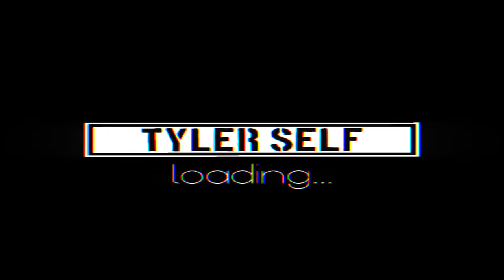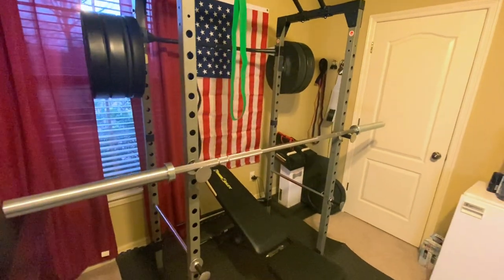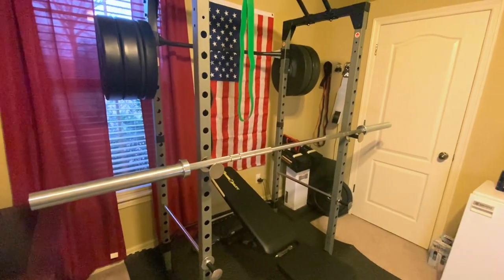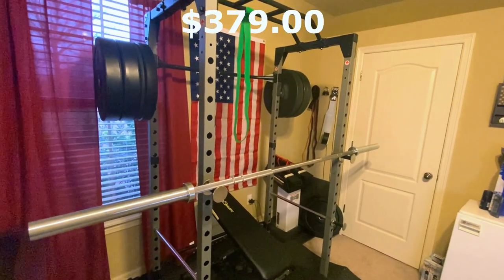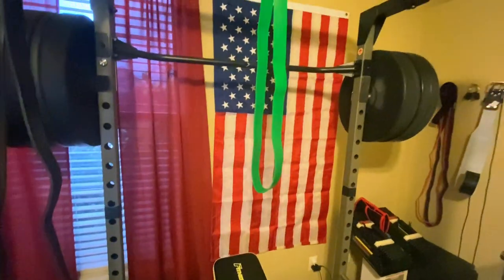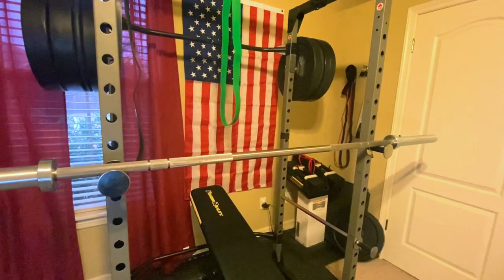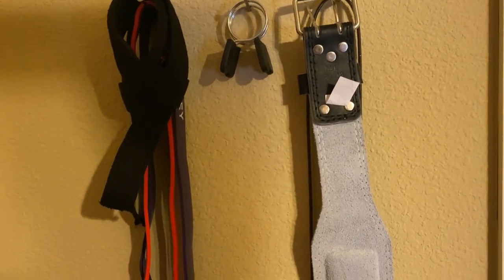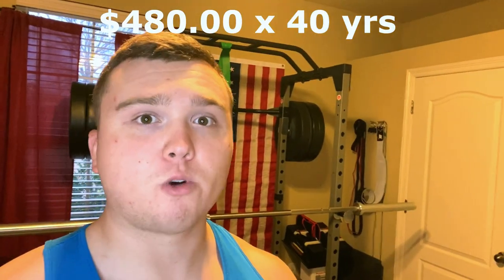My Ultimate Home Gym Setup! (BUDGET FRIENDLY)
Hello everyone! My name is Tyler Self and I am an entrepreneur, investor and financial freedom enthusiast!
In this video, I go through a full in depth tour and breakdown of my entire home gym setup. I lay out exactly how much I paid for each individual piece of equipment as well as additional recommendations.

WORKOUT EQUIPMENT I USE:
Fitness Reality 810XLT SM Power Cage
Fitness Reality Extended 9" Olympic Weight Plate Holder
INTEY Pull up Assist Band Exercise Resistance Bands
ProsourceFit Puzzle Exercise Mat ½”
American Flag 3x5
FITFORT Jump Rope
Weight Lifting Belt

Total investment = $1,427.00

Let's do some math... The average gym membership fee in the US is around $40.00 per month, which works out to be $480.00 per year. Let's say you plan to workout in your commercial gym for another 40 years. You would have spent over $19,200.00 just in gym membership fees alone. That doesn't even account for the gas, mileage and ware/tear on your vehicle over time. If you invested just $1,427.00 in yourself to have your own home gym and canceled your commercial membership, you would have fully paid for your equipment after just three years ($1,440.00).

VIDEO EQUIPMENT I USE:
Bower 10-inch USB LED Ring Light
Deity V.Lav Pre-Polarized Lavalier Lapel Microphone
IPhone 11 Plus (for camera)

American Flag 3x5
FITFORT Jump Rope
Weight Lifting Belt

Save your vision with and prolong your eyesight with these:
Blue Light Blocking Glasses

Here are some books I recommend reading:
Good to Great by Jim Collins
Total Money Makeover by Dave Ramsey
Retire Inspired by Chris Hogan
Rich Dad Poor Dad by Robert Kiyosaki